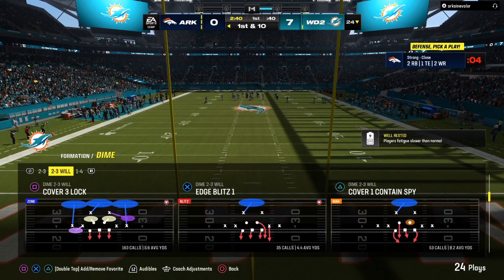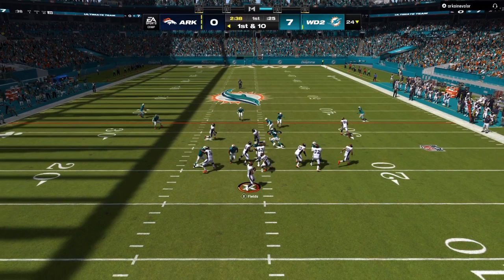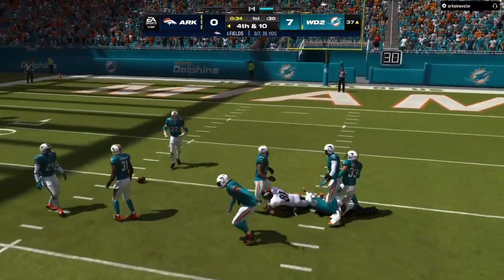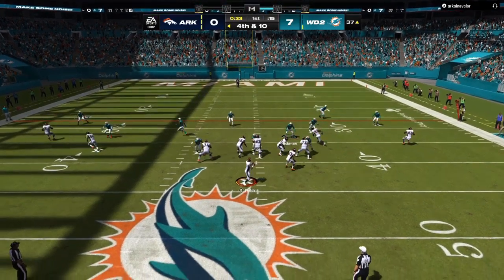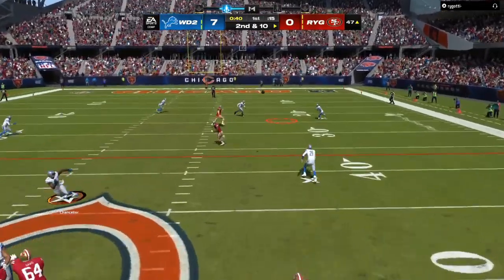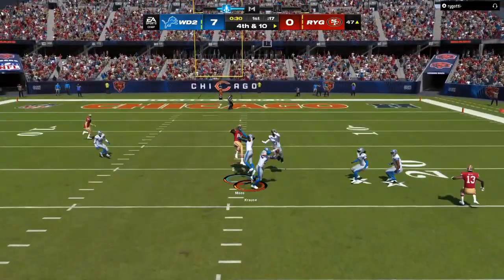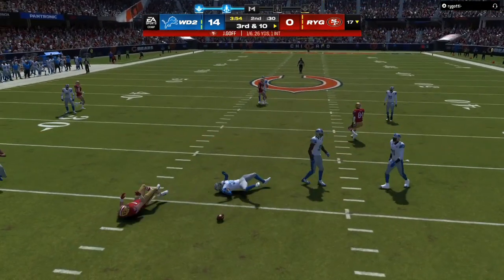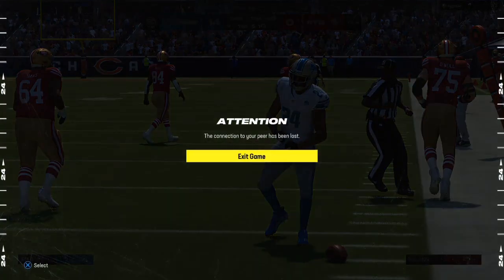"NEW" INSANE Post Patch Madden 24 Defense-LOCKDOWN Defense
LEARN THE BEST MADDEN 24 defense, MONEY PLAYS, BLITZES AND GLITCHES ON THIS CHANNEL ALL YEAR IN MADDEN 24